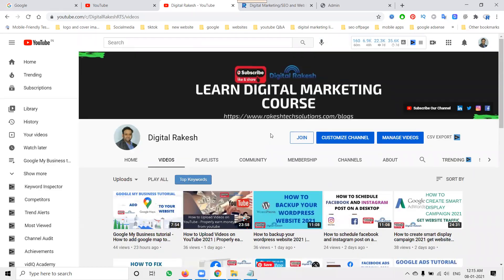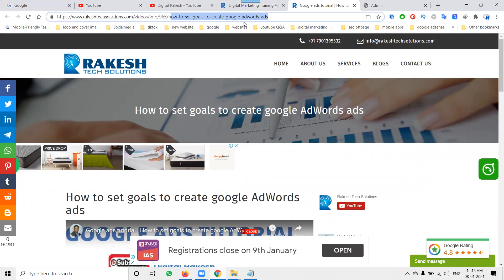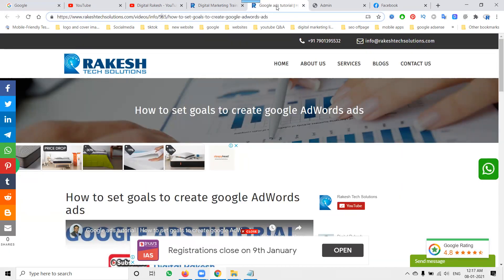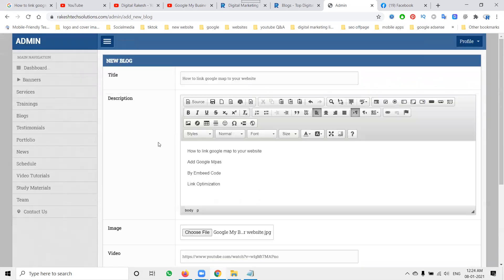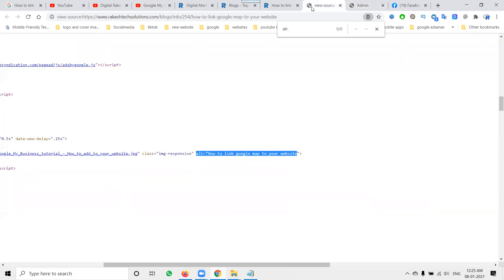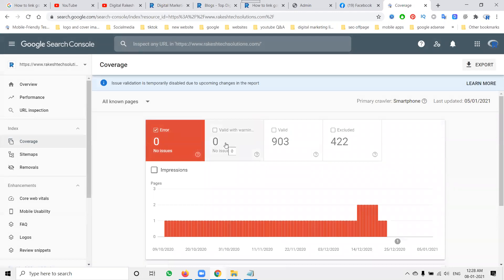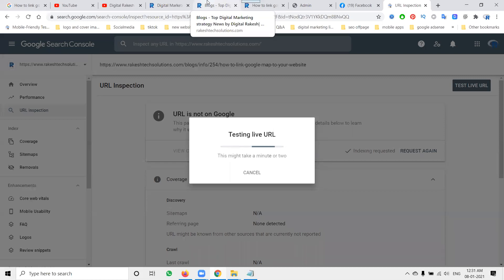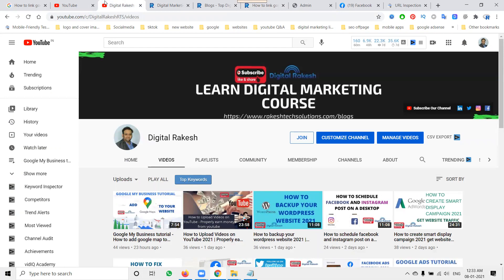on Page SEO - How to Optimize and Make Your HTML and php WebPage SEO Friendly - Digital Rakesh